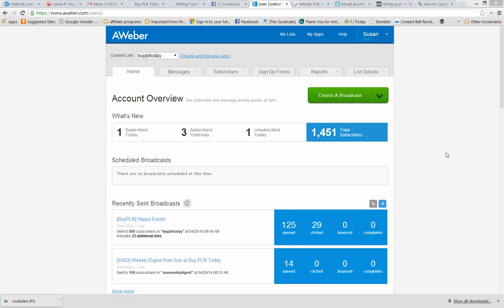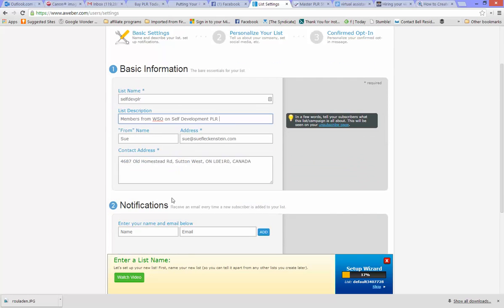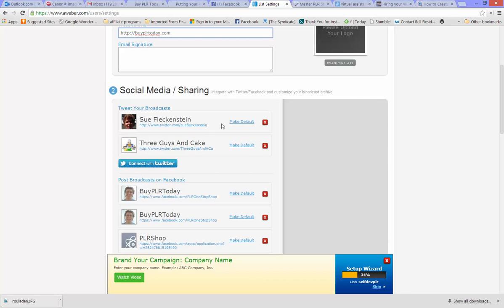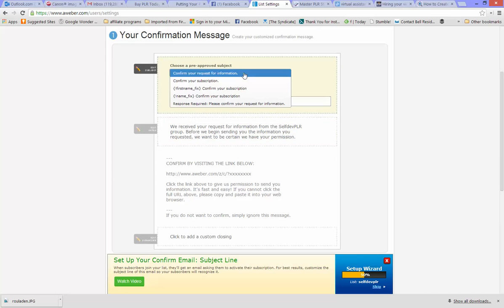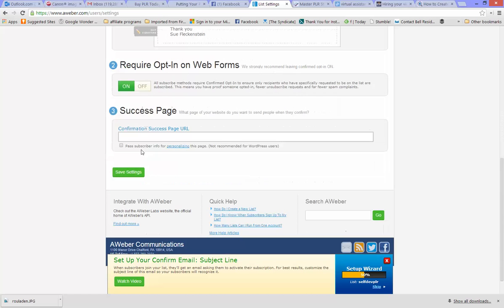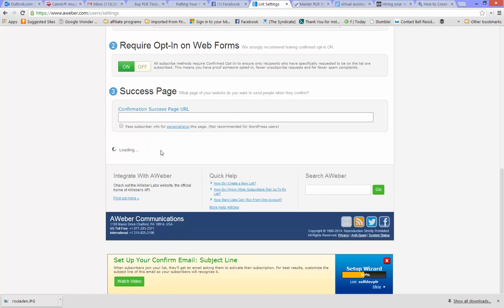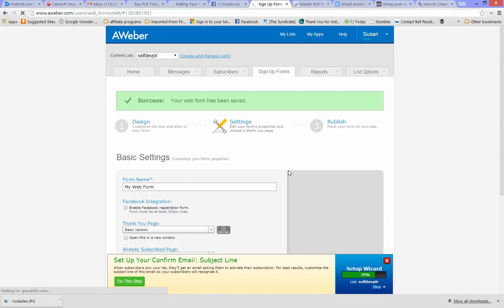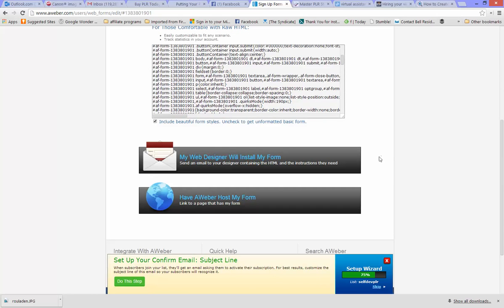WSO Case Study 2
The third part of this series on how to create an offer on the WSO.